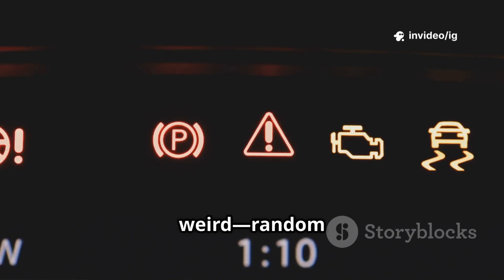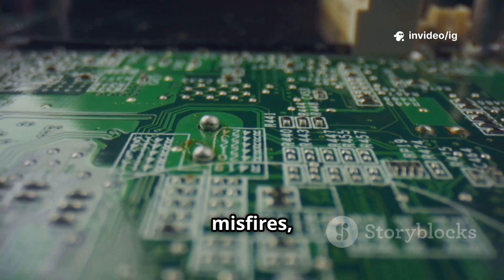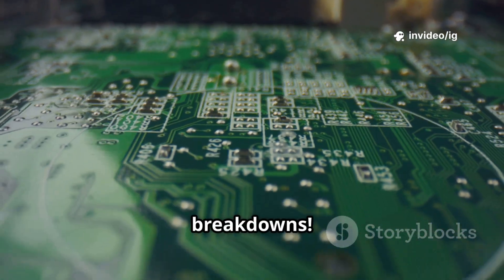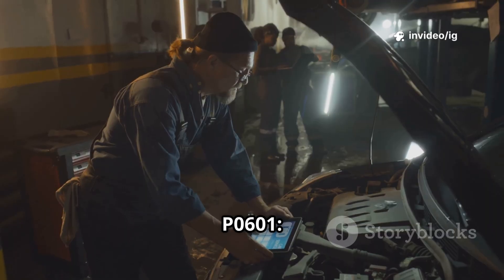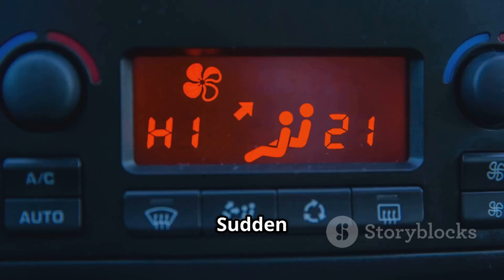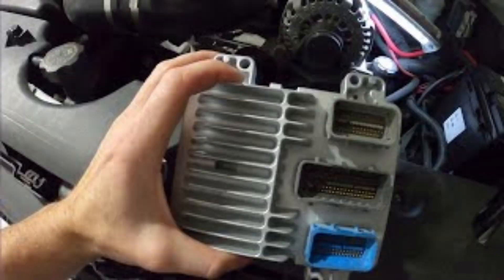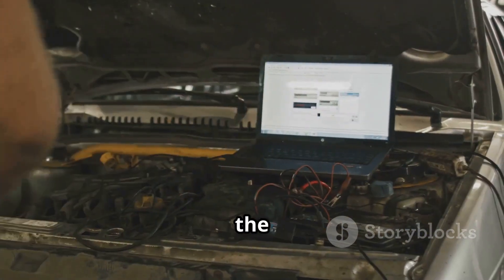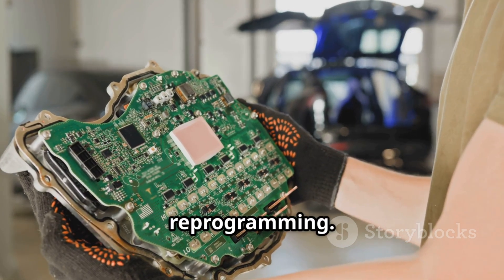P0601 | P0601 Internal Control Module Memory Check Sum Error | code p0601 | p0601 obd2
Hello friends welcome to the ig garage channel today I am telling you how to fix P0601 Internal Control Module Memory Check Sum Error so watch this video and learn how to fix it friends if you like this video then subscribe to the ig garage channel for more videos.

The P0601 code means that the Engine Control Module (ECM/PCM) has detected an error in its internal memory (known as the checksum error). This usually indicates that the module is not processing data correctly, which may lead to drivability issues.

p0601
P0601 Internal Control Module Memory Check Sum Error
"p0601
p0601"
codigo p0601
p0601 vw
dtc p0601
p0601 kia
p0601 fix
p0601 bmw
p0601 code
p0601 obd2
code p0601
p0601 ford
obd2 p0601
p0601 fiat
p0601 audi
p0601 mini
p0601 tdci
p0601 seat
p0601 opel
p0601 erro
codigo dtc p0601
p0601 honda
p0601 dodge
p0601 again
p0601 fault
error p0601
p0601 obdii
p0601 mazda
p0601 volvo
p0601 skoda
p0601 error
codigo obd2 p0601
p0601 toyota
p0601 nissan
p0601 repair
google p0601
p0601 how fix
dtc code p0601
p0601 generic
p0601 hyundai
p0601 citroen
internal control module memory check sum error
p0601 internal control module
memory check sum error
p0601 check sum error
internal control module
control module vehicle options error

Engine stalling or misfiring

Hard starting or no start condition

Transmission shifting problems

Possible limp mode

🔍 Causes:

Corrupted ECM/PCM memory

Software/firmware malfunction

Electrical short or poor battery/charging system

Aftermarket performance tuning gone wrong

Rarely – damaged wiring or connectors

🛠 Fixes:

Check and repair battery and charging system (alternator, wiring)

Inspect ECM connectors for loose or corroded pins

Reprogram or update ECM/PCM software

Replace the ECM/PCM if it’s permanently damaged

📍 Location:

The ECM/PCM is usually located in the engine bay (near the firewall, battery, or fuse box) or under the dashboard, depending on the vehicle.

💰 Repair Cost:

ECM software reprogramming: $100 – $300

ECM replacement: $500 – $1200+ (depending on vehicle)

Battery/charging system repair: $100 – $400